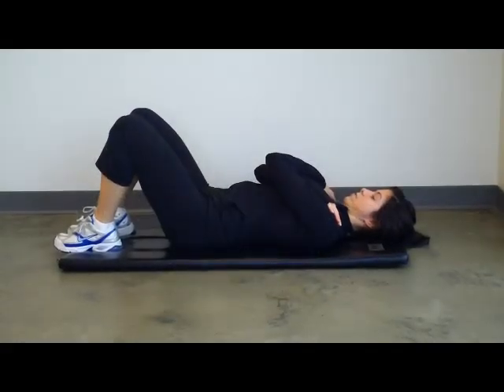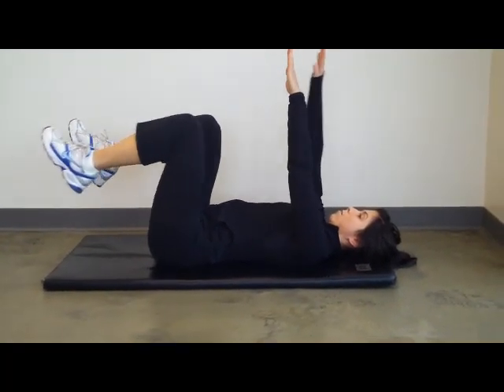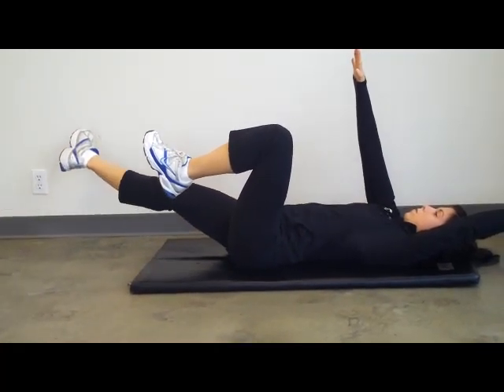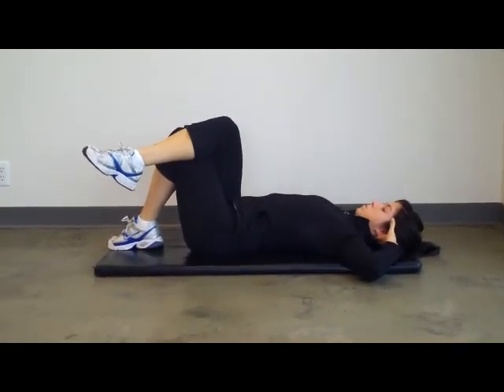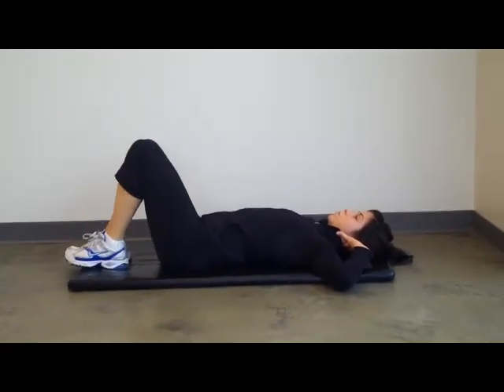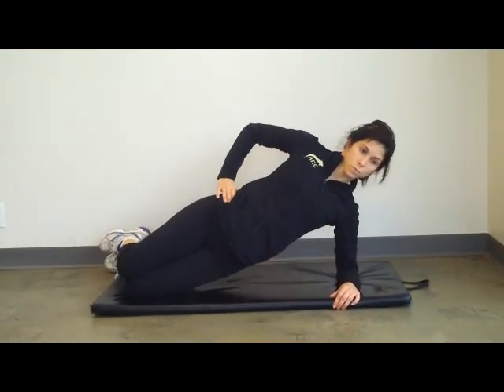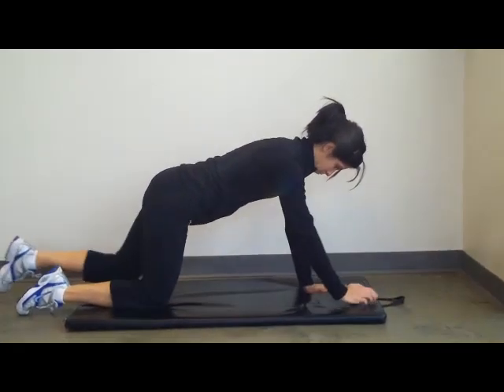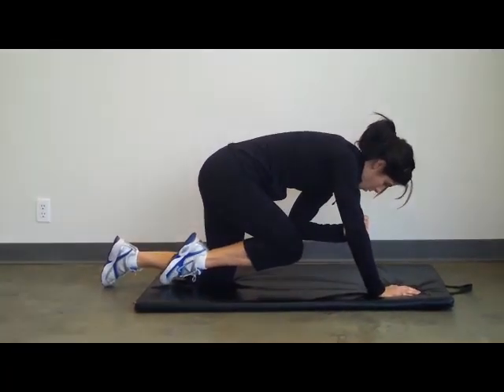Core ACTivation Sequence 1